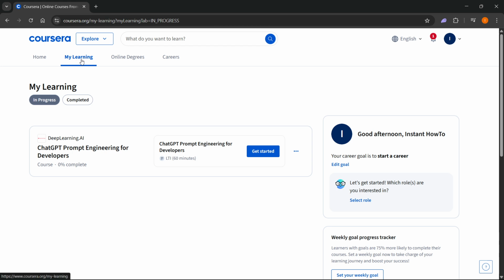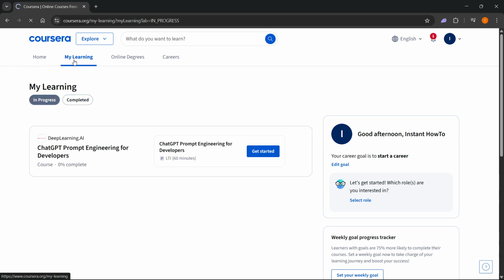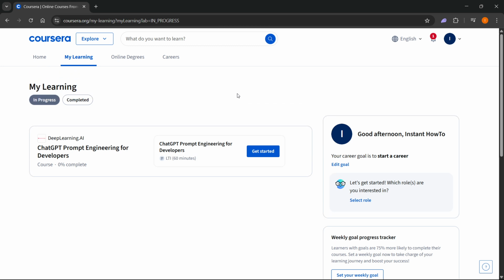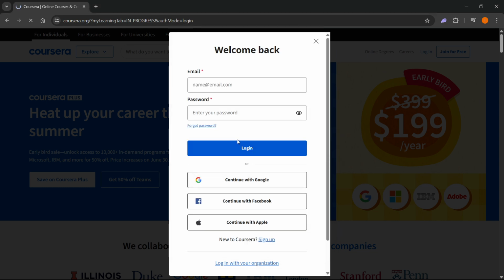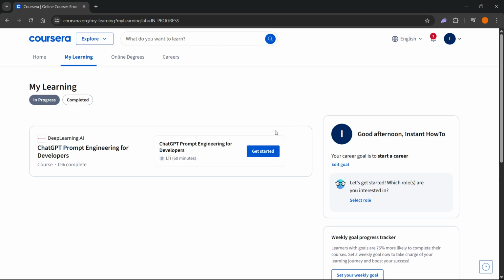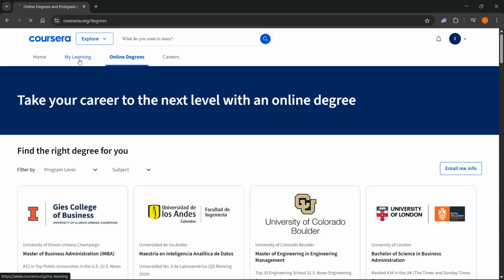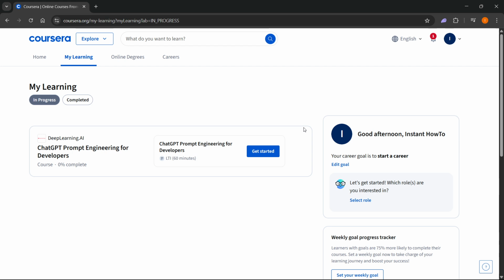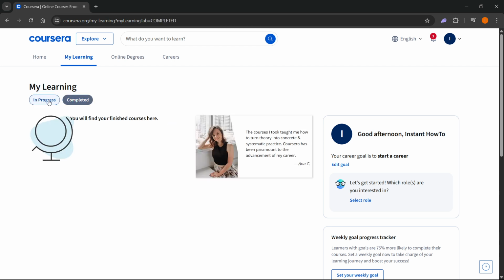How To UNENROLL From A Course In Coursera (QUICK & EASY) 2026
In this video, I’ll show you how to unenroll from a course in Coursera quickly and easily. This is a full guide on how to remove yourself from a Coursera class in 2026.

If you’ve been trying to stop your enrollment or request a refund on Coursera, this is the video you need to see!